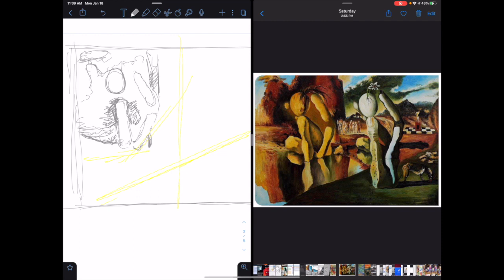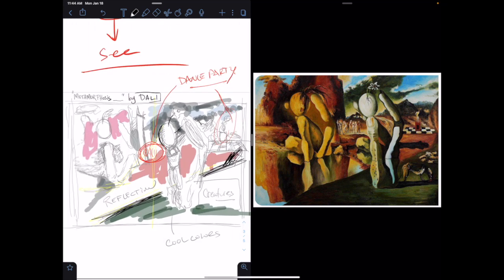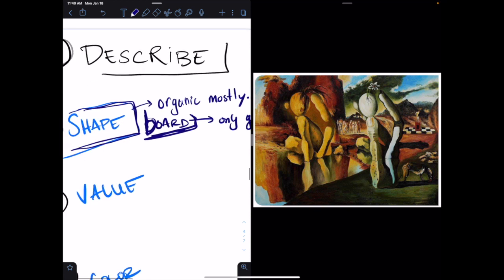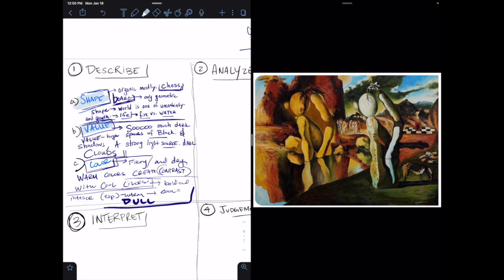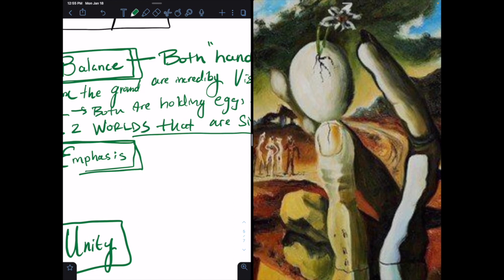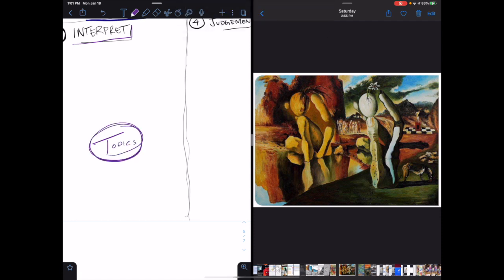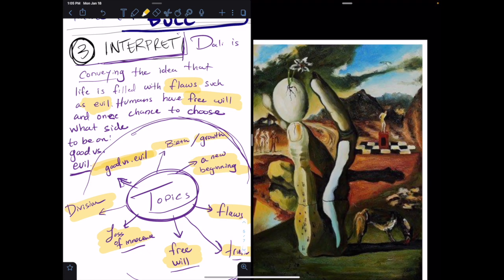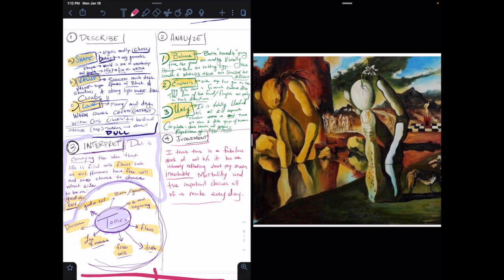Dali Art Criticism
Take Notes on this Art Piece with these steps:

1. Describe
2. Analyze
3. Interpret
4. Judgement